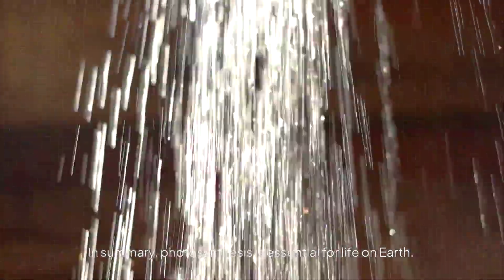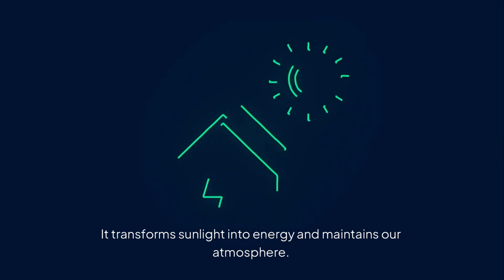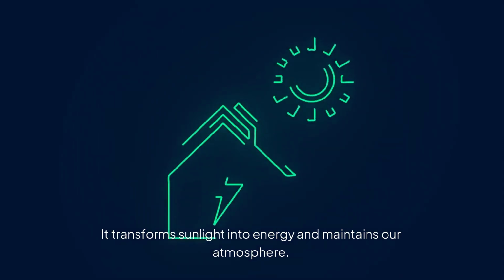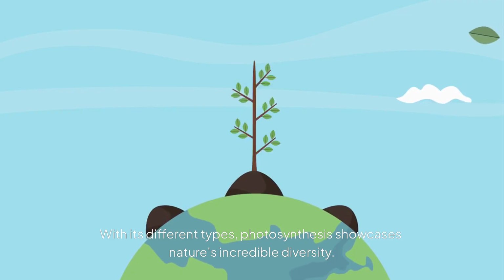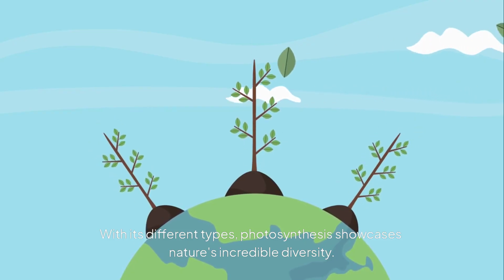The Power of Photosynthesis Nature's Energy Factory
How do plants eat without a mouth? 🌱 With the power of photosynthesis!

In this video, we break down the amazing process plants use to turn sunlight, water, and carbon dioxide into food and oxygen—keeping both plants and us alive!

You’ll learn:
☀️ What photosynthesis is and why it’s important
🍃 How chlorophyll helps plants absorb sunlight
🌬️ How plants "breathe" and release oxygen
🌎 Why photosynthesis is essential for life on Earth

Great for students, science fans, and curious minds of all ages!